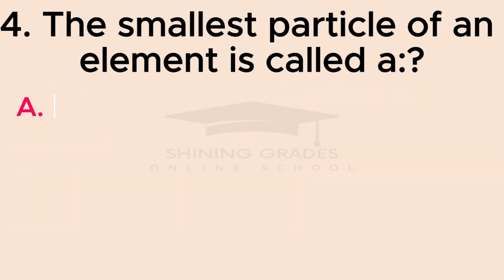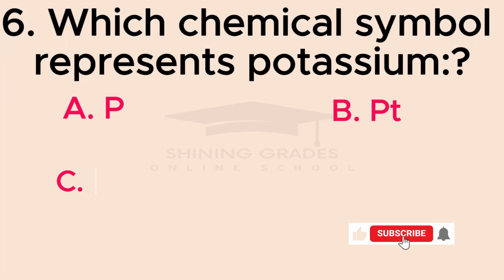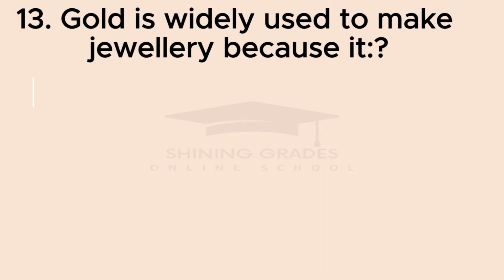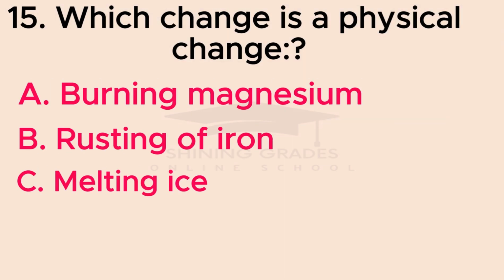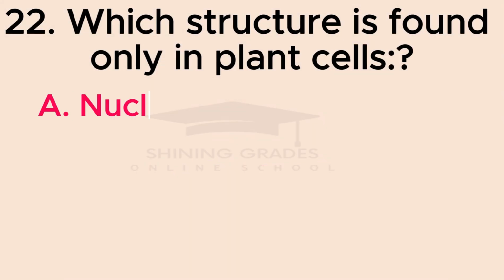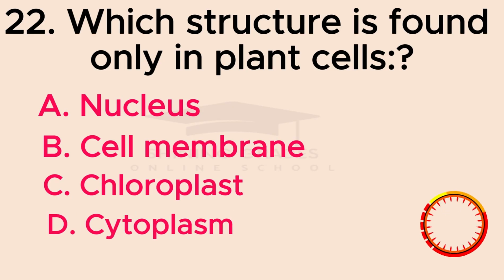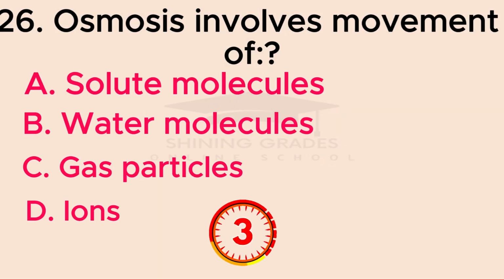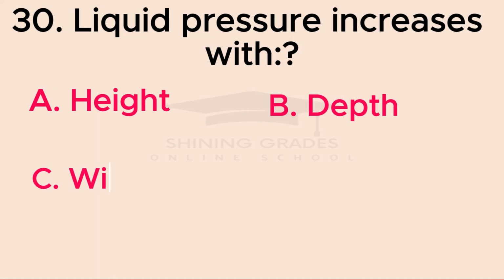REVISE KJSEA INTEGRATED SCIENCE IN 5 MIN.😃😃✨✨(GRADES 7,8,9)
Challenge yourself with these General Science MCQs covering Biology, Chemistry, Physics, and Environmental Science.
Ideal for learners under the Kenya CBC system, teachers, and students across Africa preparing for school assessments and competitive exams.

Learn fast, revise smart, and boost your science confidence — one MCQ at a time! 🌍✨

senior school placement
trivia questions general knowledge
how to learn science in two minutes
education